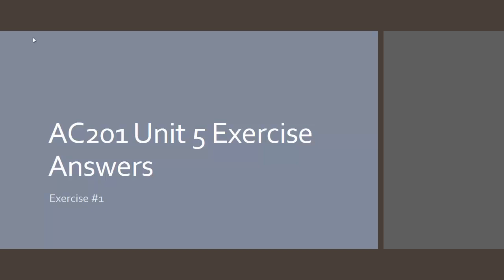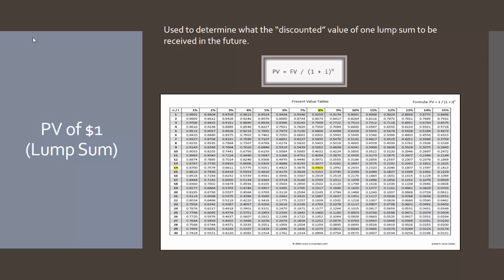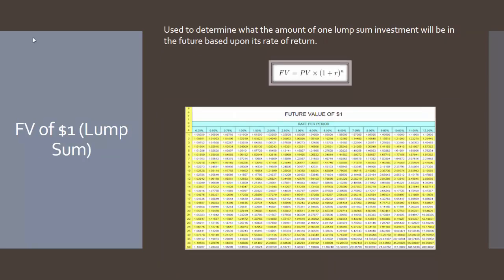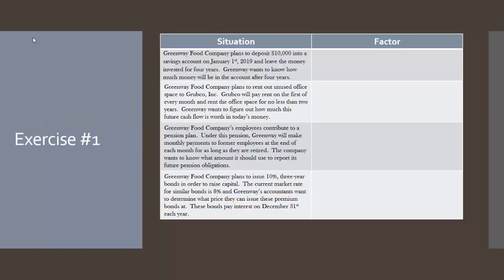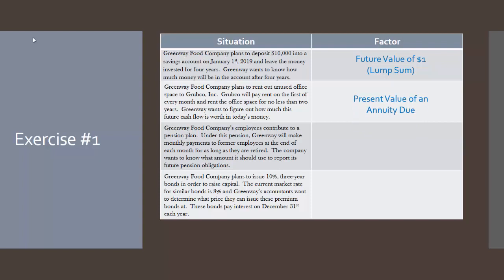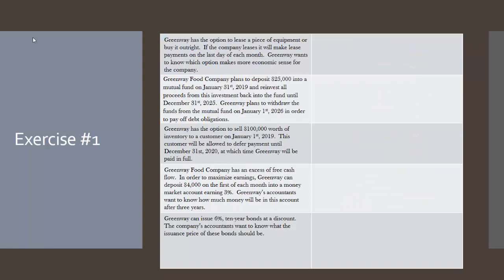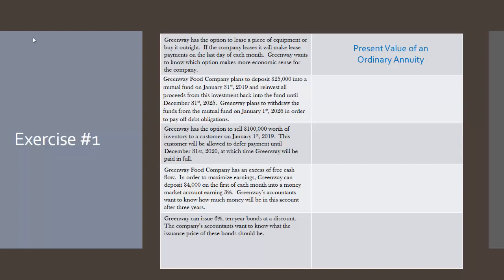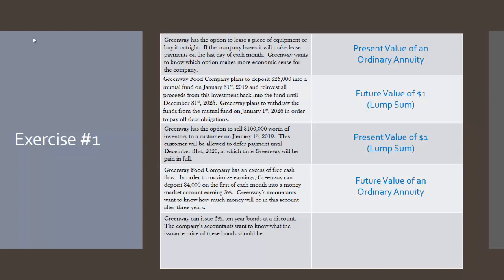AC201 Unit 5--Exercise 1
Determing which time value of money formula to use for certain accounting/finance situations